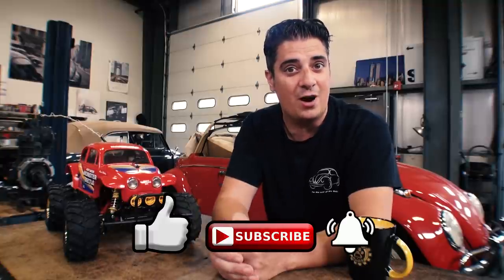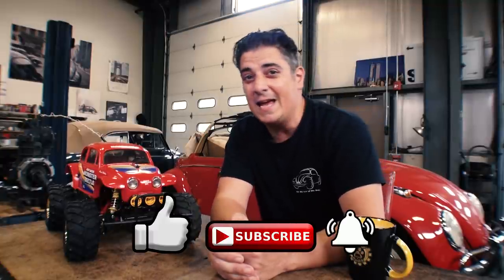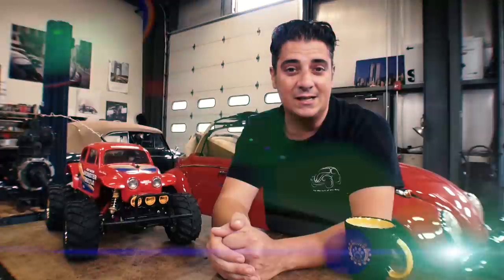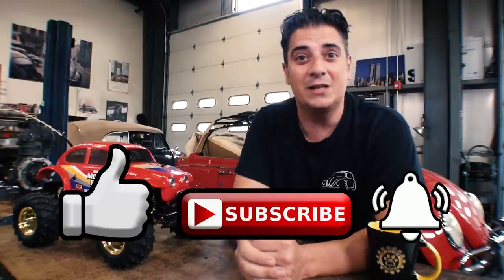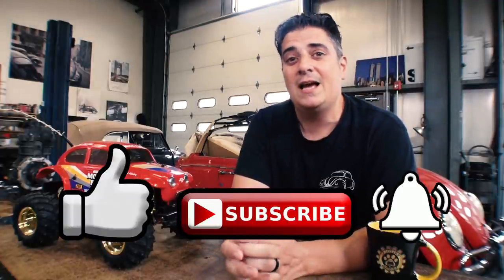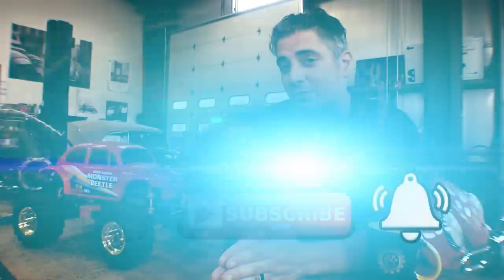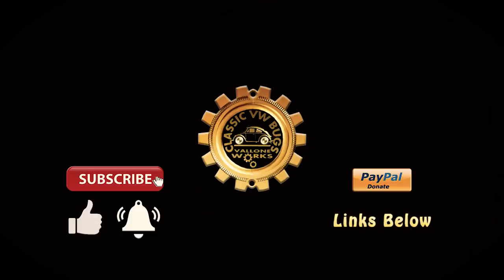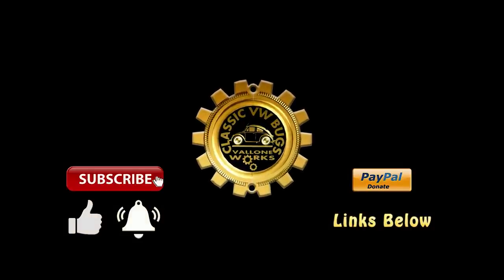TOP 7 MISTAKES when BUYING a VINTAGE Classic AIR-COOLED VW BEETLE BuG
In this Video!  I discuss with you my personal opinion on the TOP 7 MISTAKES when BUYING a VINTAGE AIR-COOLED BEETLE

Anyone want to buy the Tamiya Monster Beetle like shown in the video